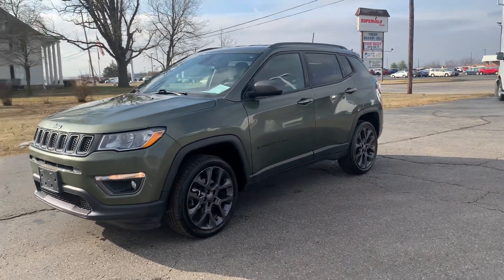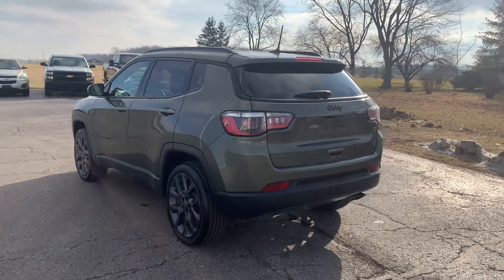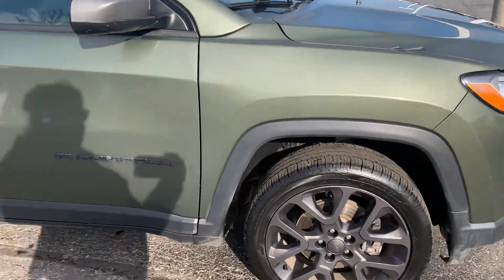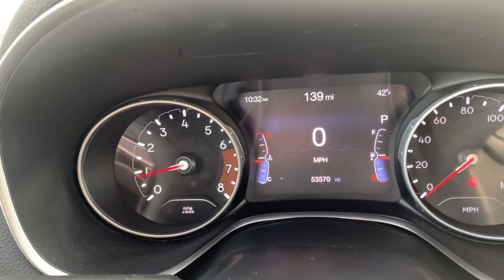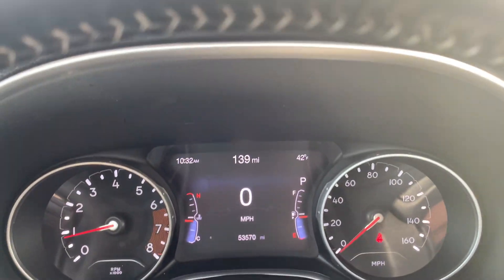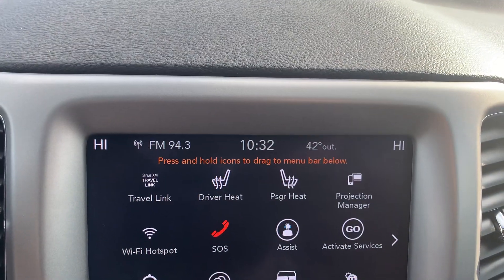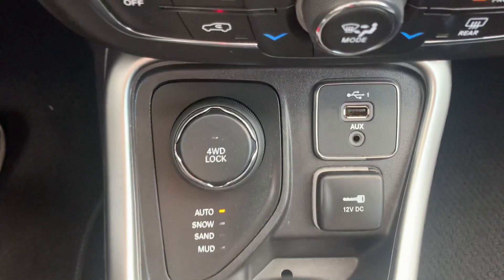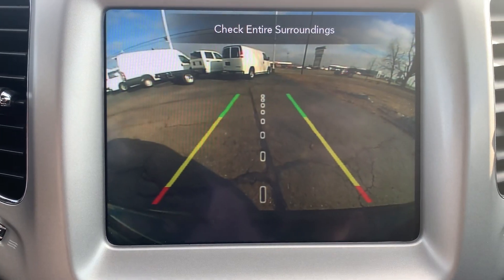Used 2021 Jeep Compass 80th Special Edition Walk Around (N24032B)